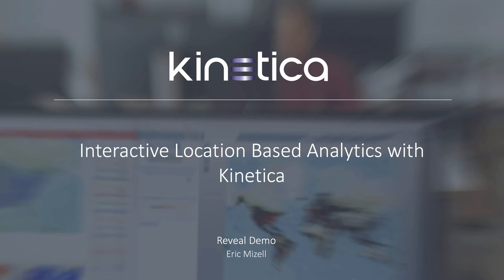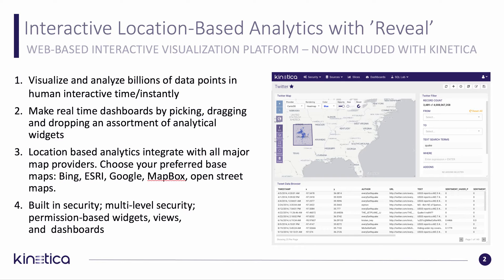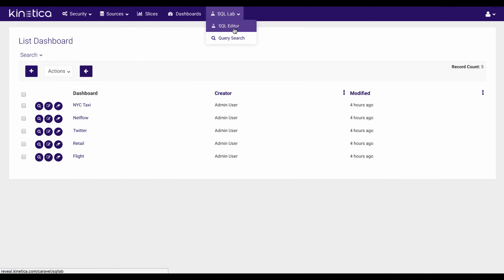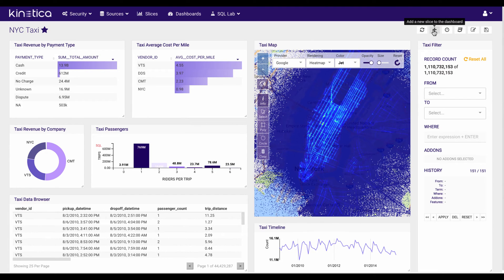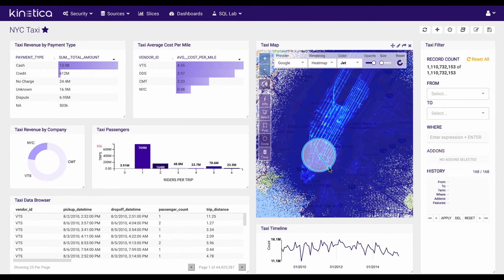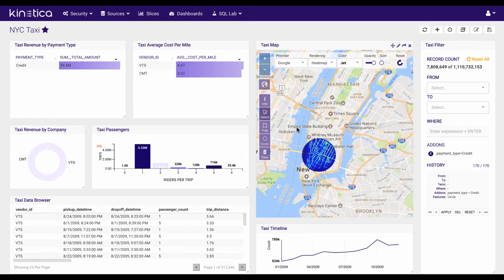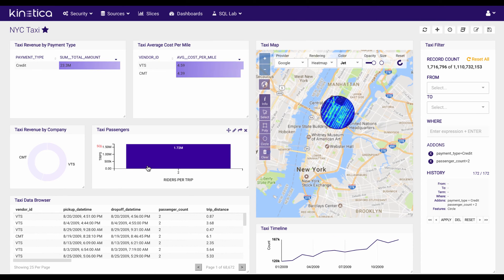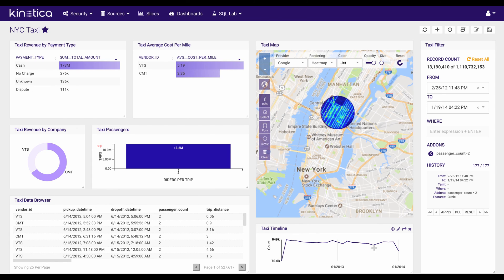Perform Interactive Location-Based Analytics with Kinetica Reveal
Got geospatial data? Watch this demo of Reveal, Kinetica's new dashboard tool for interactive location-based analytics. With Kinetica’s Reveal data exploration framework, you can make faster decisions by visualizing and interacting with billions of data elements instantly.  You don't need to know SQL and can simply drag and drop data tables to slice and dice data and start creating on-the-fly data analytics.  Reveal has over a dozen analytical widgets to choose from for creating interactive real-time dashboards with just a few mouse clicks. Kinetica’s Reveal also features enhanced mapping capability and integrates with major mapping providers, including Google, ESRI, MapBox, and Bing, to conduct interactive location-based analytics on massive datasets. Reveal also boasts enhanced security with fine-grained multilevel access control for permission-based widgets, views, and dashboards.